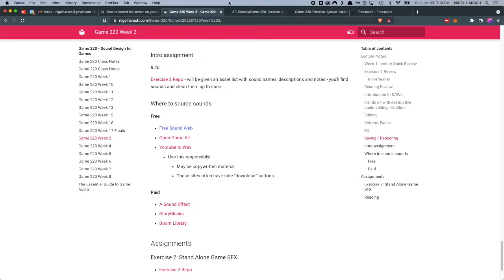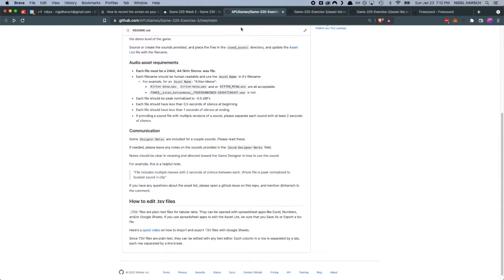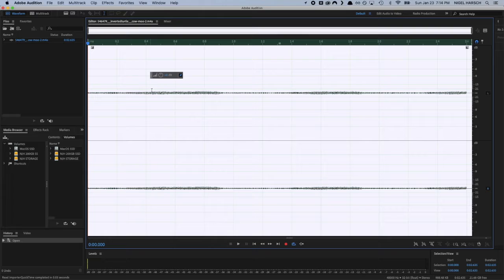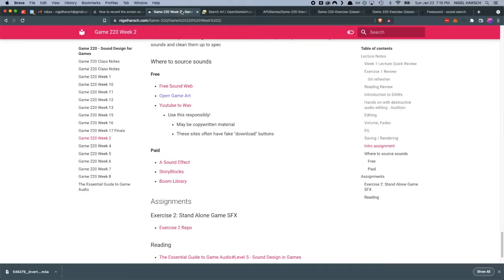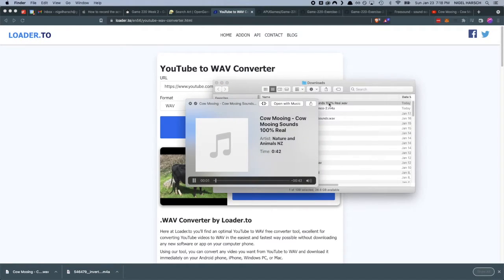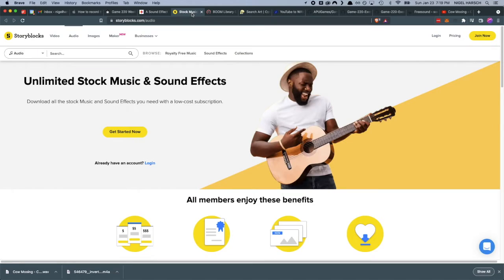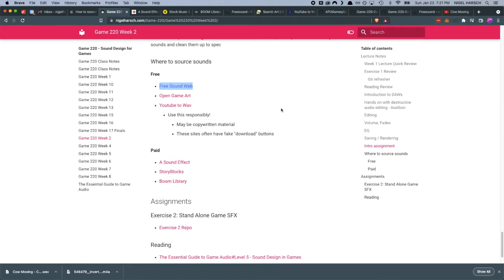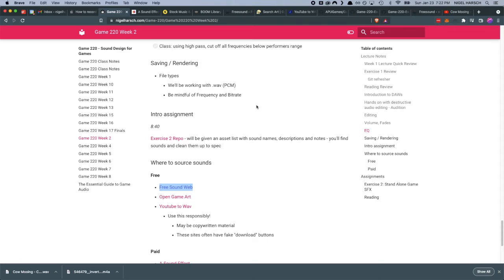Exercise 2 and Sourcing Sounds